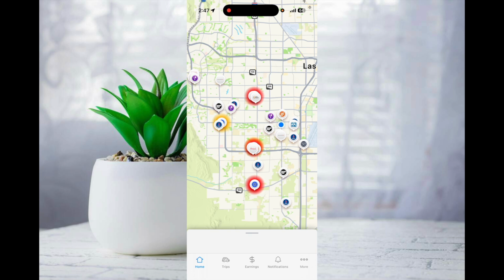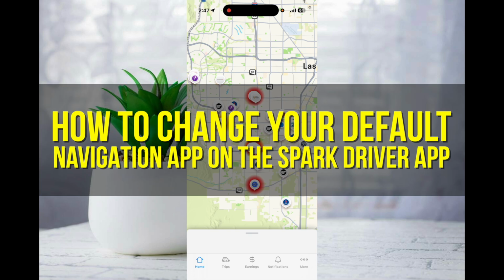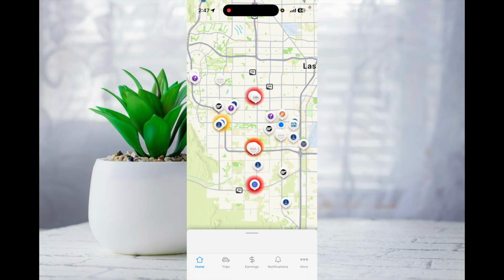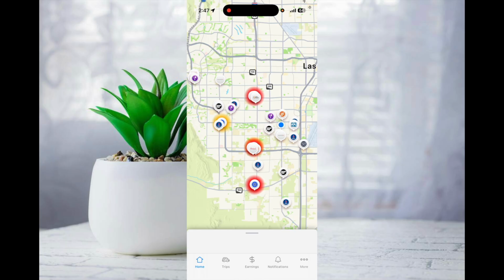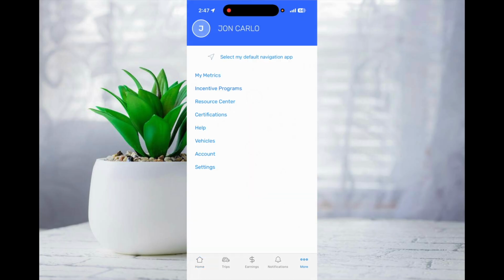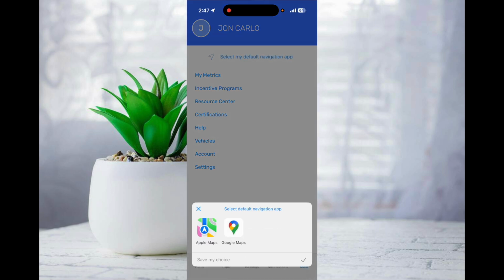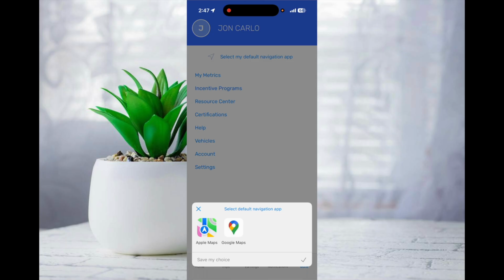How To Change Default Navigation App On Spark Driver App: Easy Guide!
Want to switch your preferred navigation app on the Spark Driver app? This quick guide shows you how to change your default maps in just a few taps. Learn where to find navigation settings, choose between options like Google Maps or Waze, and improve your delivery routes. Whether you're optimizing directions or fixing map issues, this helps you navigate deliveries more efficiently.